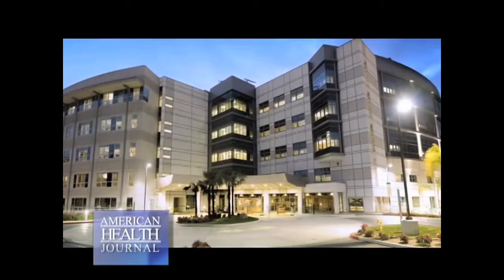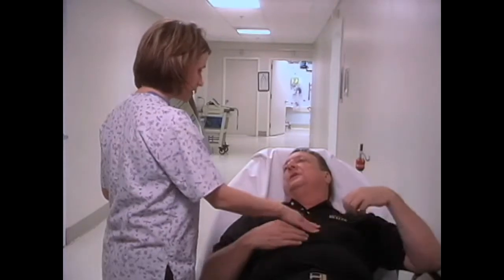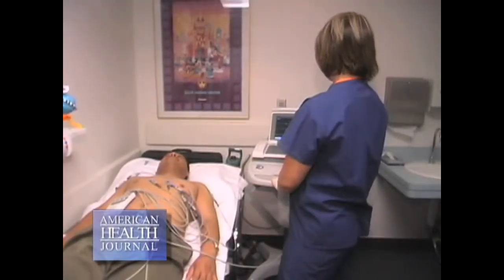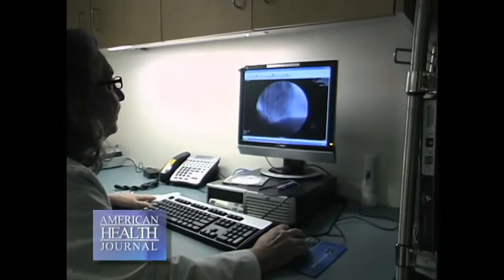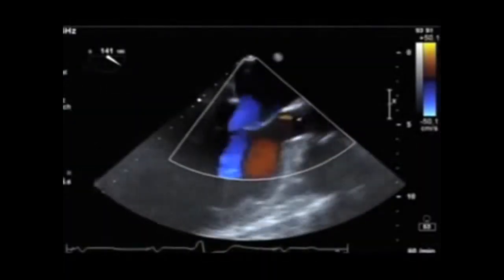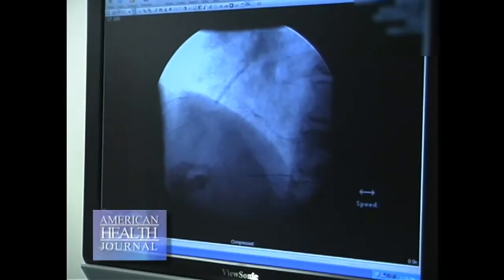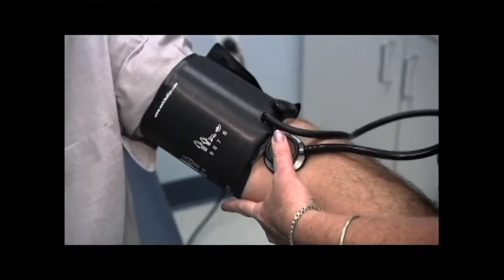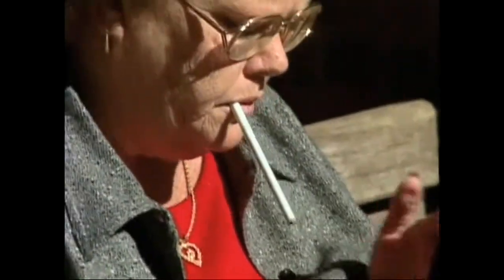Symptoms & Treatment of Heart Attack - Terrence Baruch, MD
More than a million Americans have heart attacks each year and it is the number one cause of dealth for both men and women. Dr. Terrence Baruch of Methodist Hospital in Arcadia, California talks about the symptoms and treatments for a heart attack.